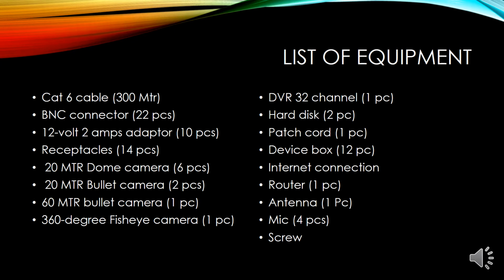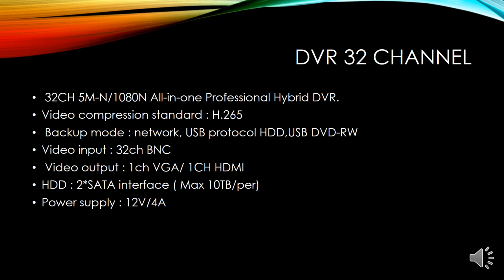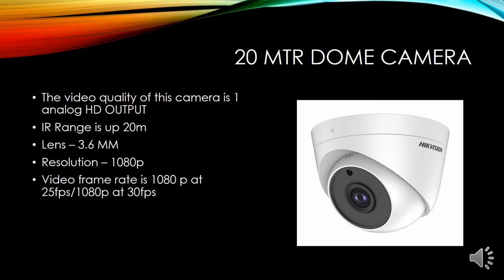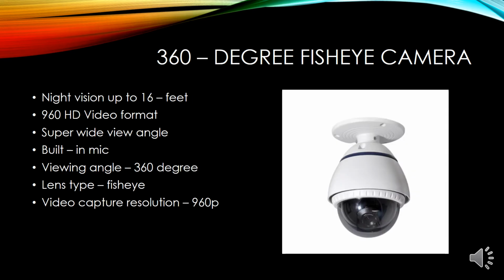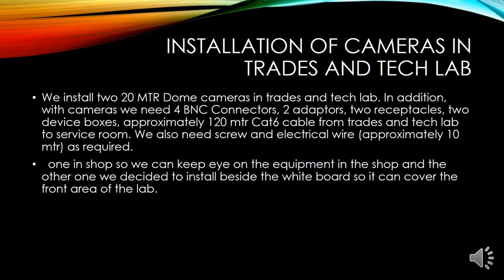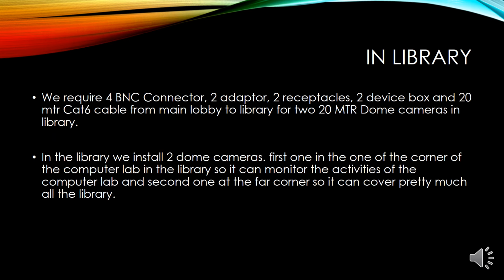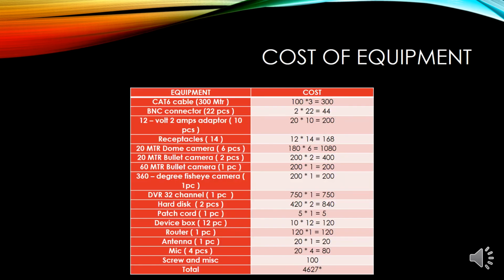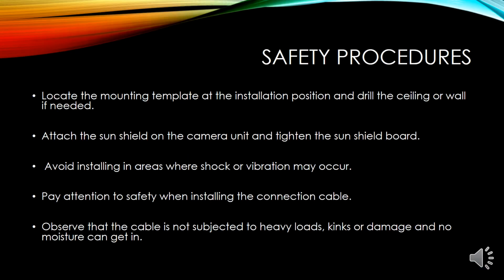CCTV installation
Improving the security structure of St.clair college via CCTV
Group members- Amandeep singh jassal
Parmeshwar singh
Kirandeep kaur